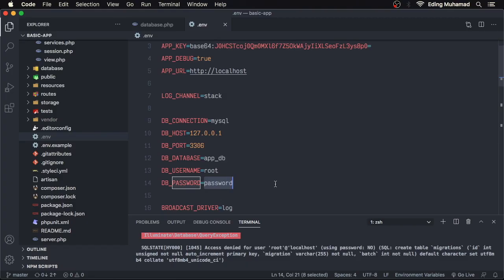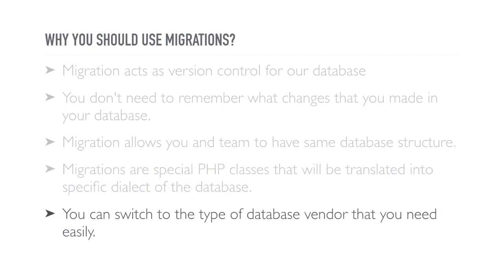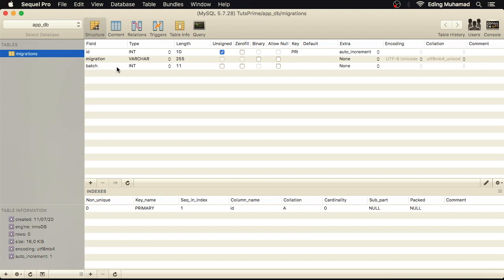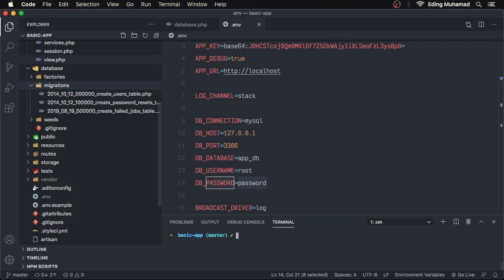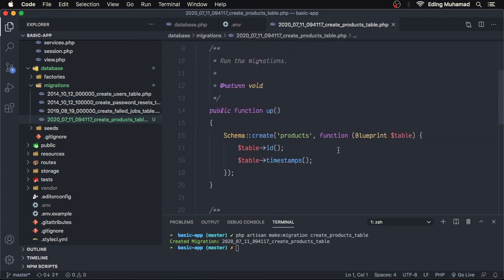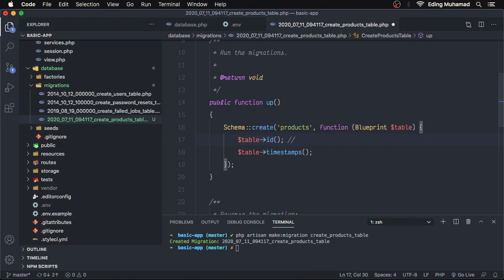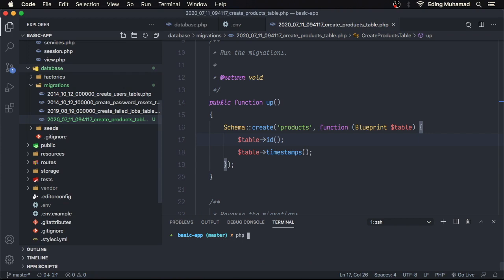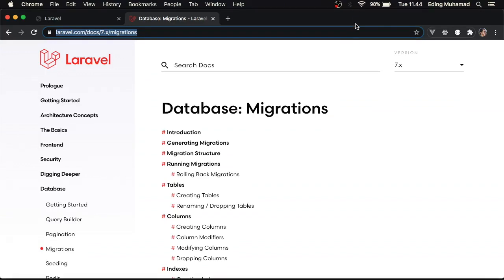Laravel Crash Course - Using Migration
Essentially you could create your tables using any SQL client tool such as php myadmin, tableplus, sequal pro or other tools.

Although using them is more convenient, one drawback is that we don't know history that we made in our database.

Database migrations are like version control for our database. So like source code, our database structure may changes during our development. We may add new table, add new column to a table, remove column from a table and so on. Database migration will keep track all of changes that occurred in our database.

So by making use database migration you don't need to remember what changes that you made in your database. And if you're working with team then database migration allows you and team to have same database structure so that it will prevent unwanted error during development.